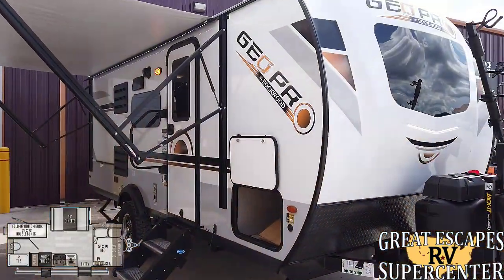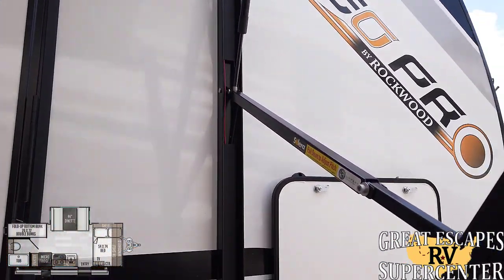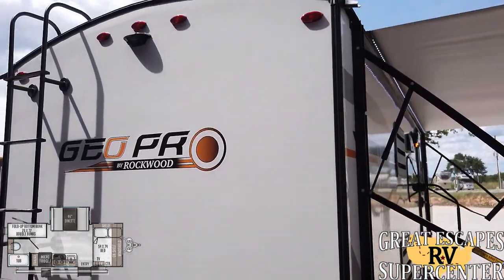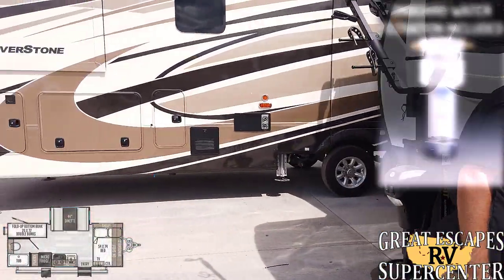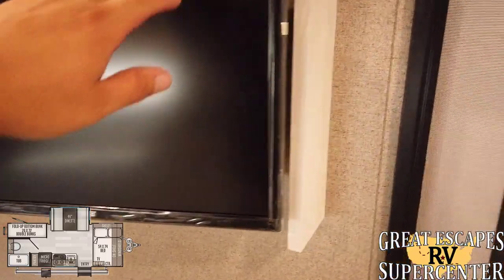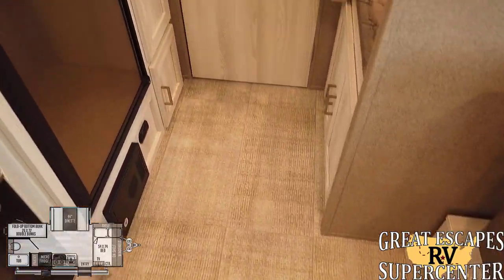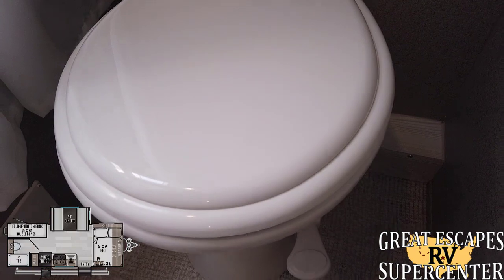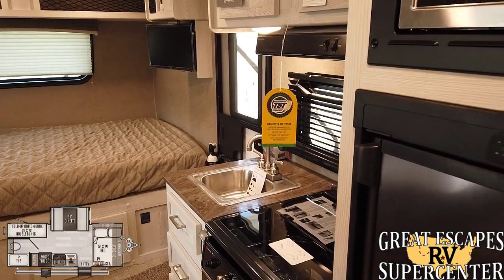OFF-ROAD READY! 2021 Geo Pro 20BHS